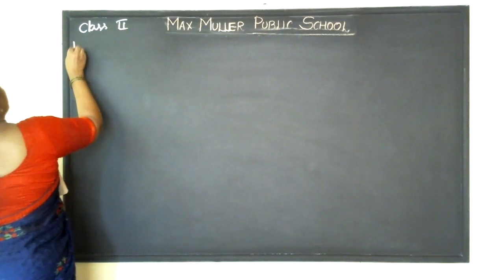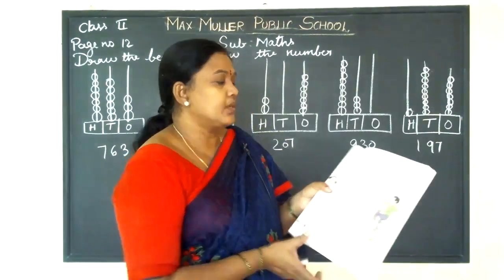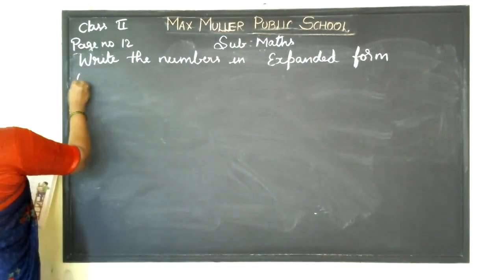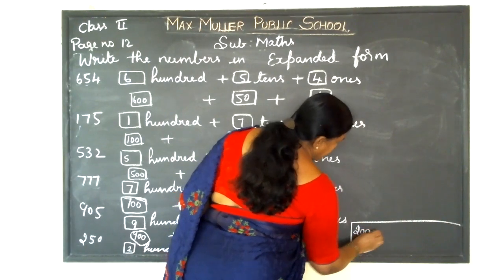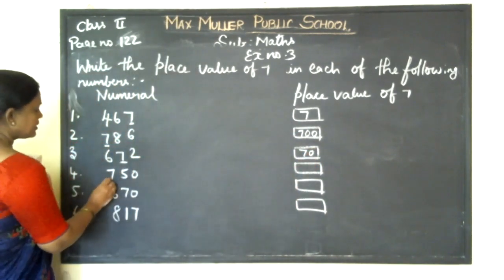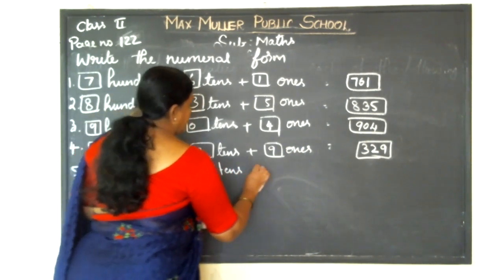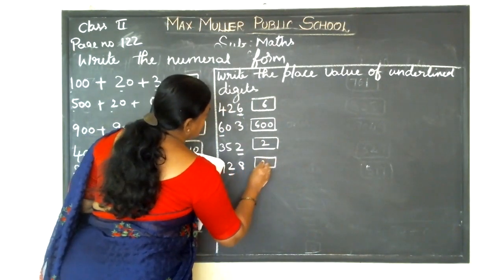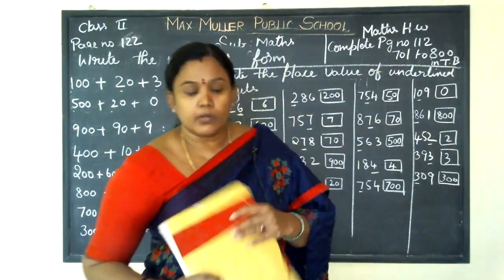2nd -11.08.2021- Maths